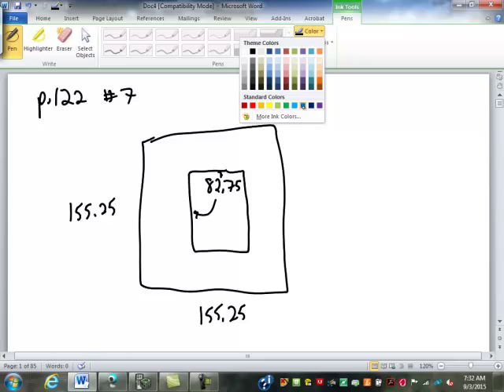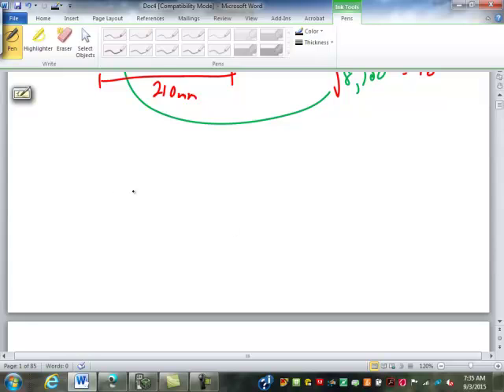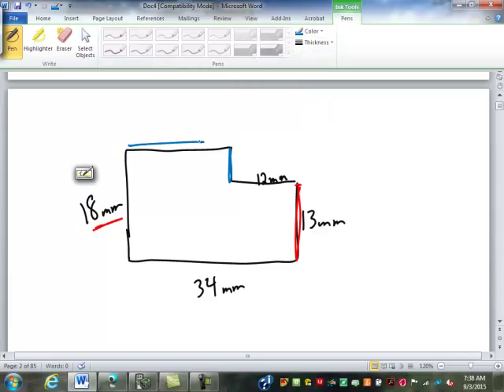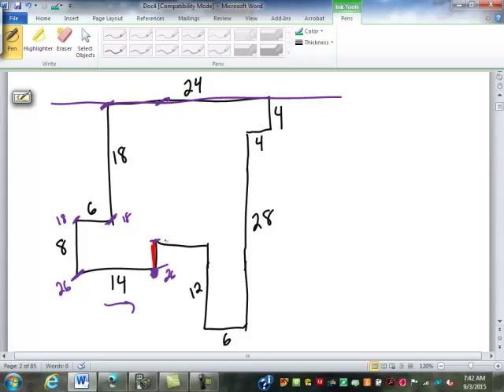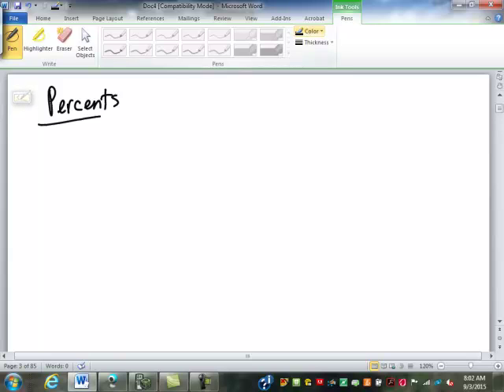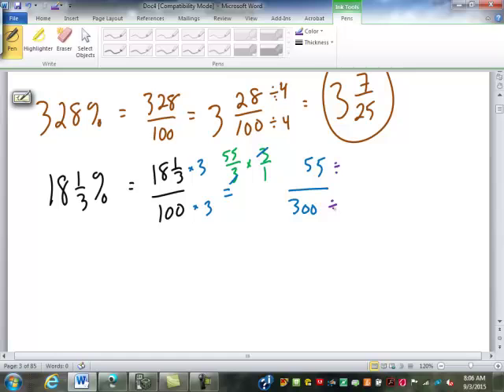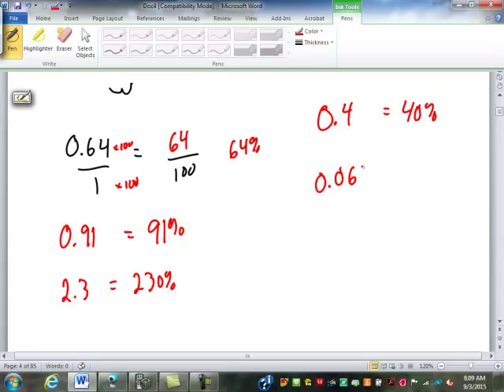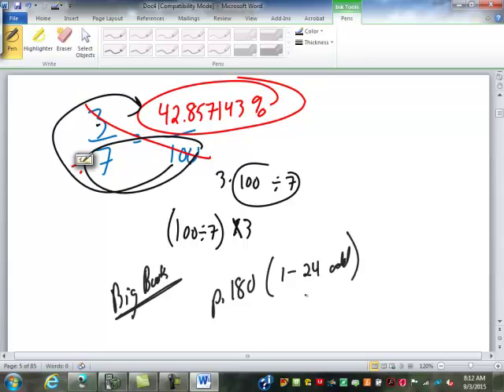12 Intro to Percent